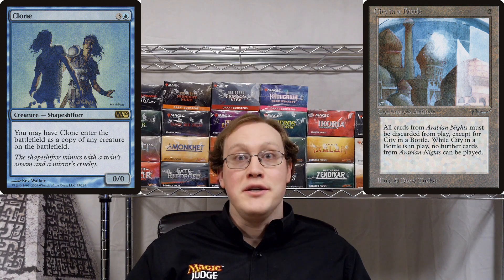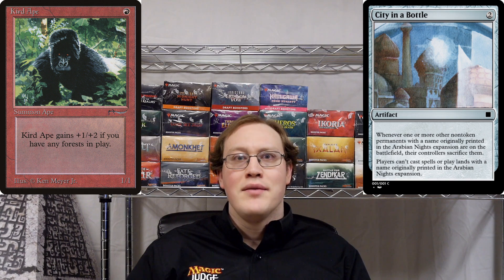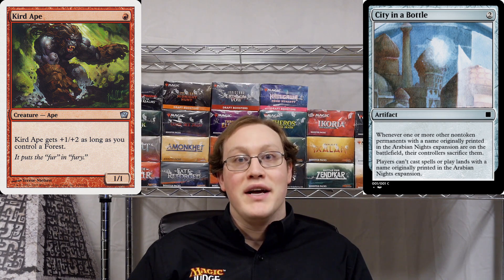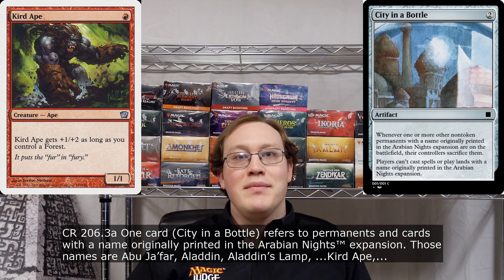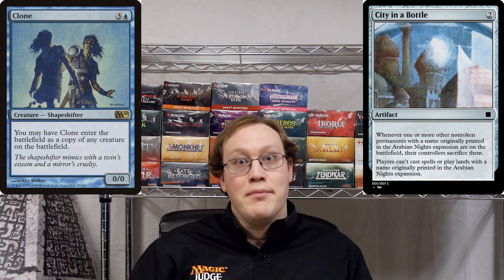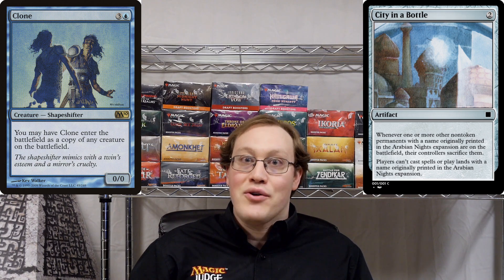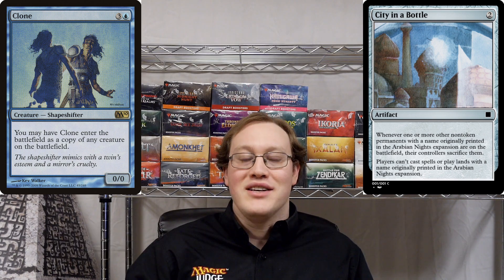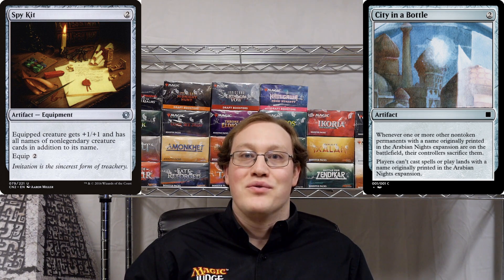DDR#413 - City in a Bottle + Clone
How does City in a Bottle work with a copy effect like Clone's?